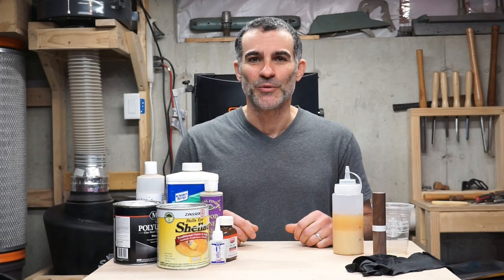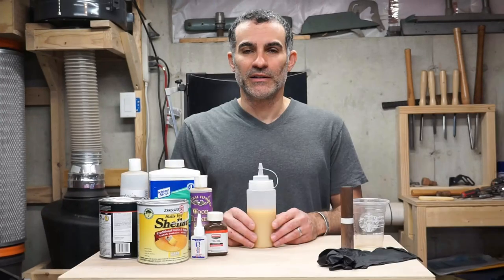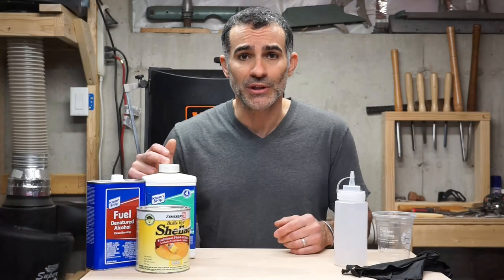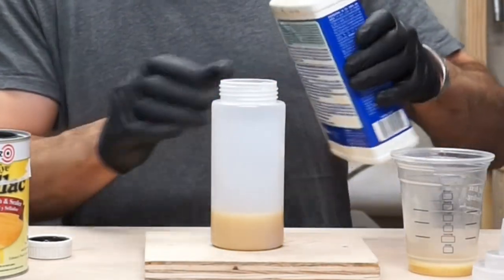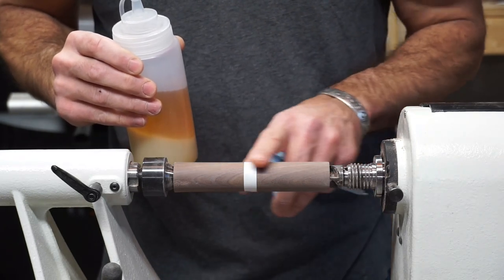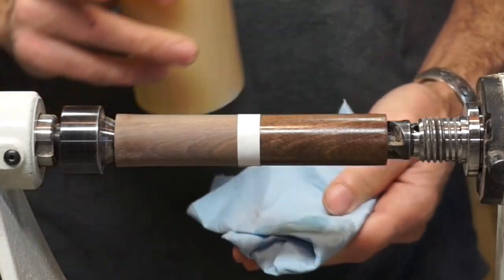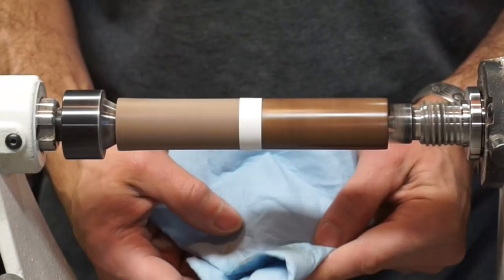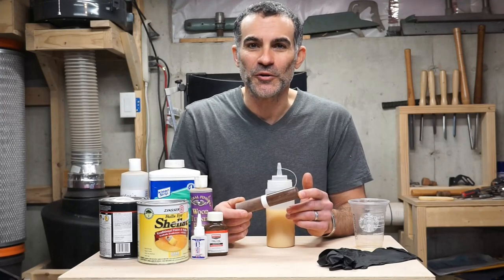Woodturning Basics: How to Make and Use Friction Polish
A video explaining what friction polish is, why you should make it, how to make it, and how to apply it. This stuff is seriously awesome.

condiment containers
boiled linseed oil
denatured alcohol
shellac: local hardware store